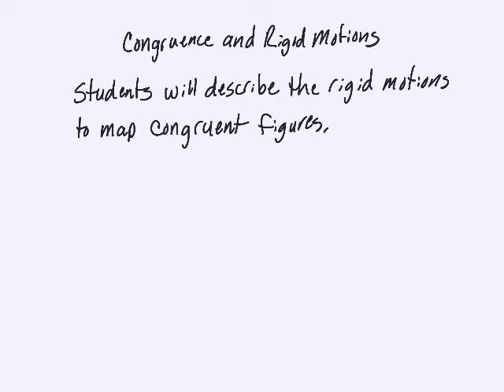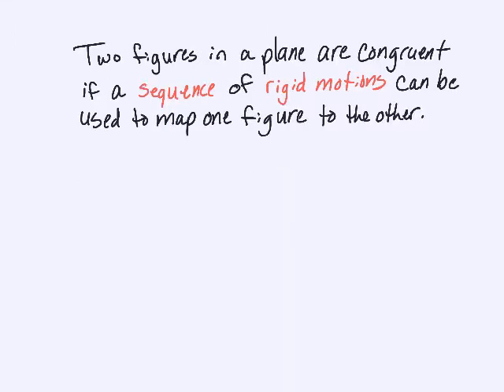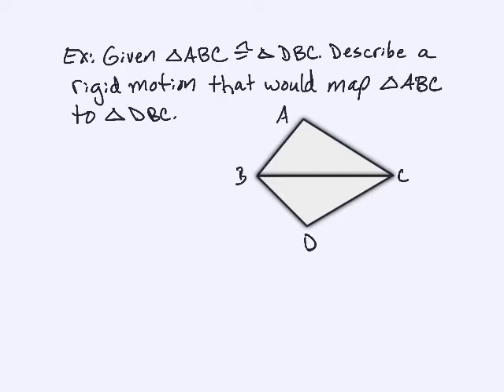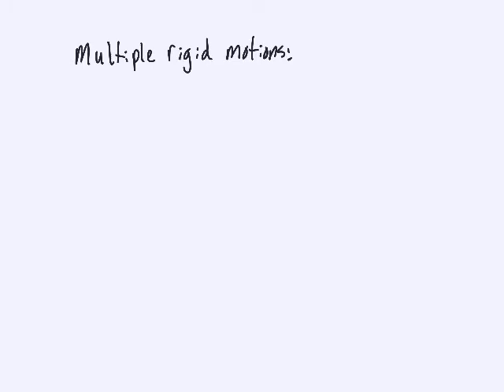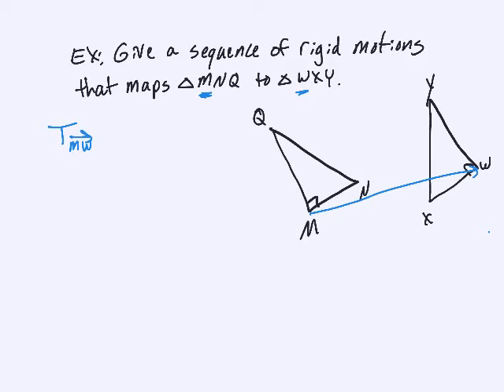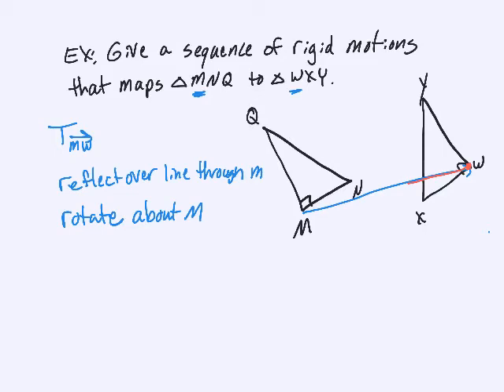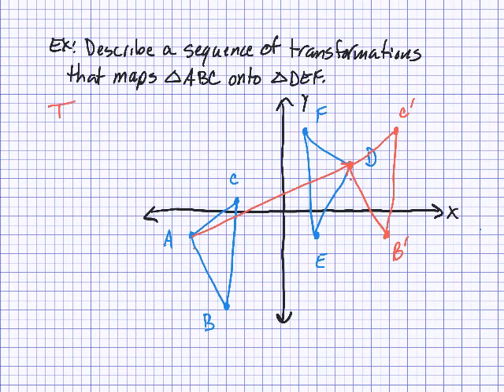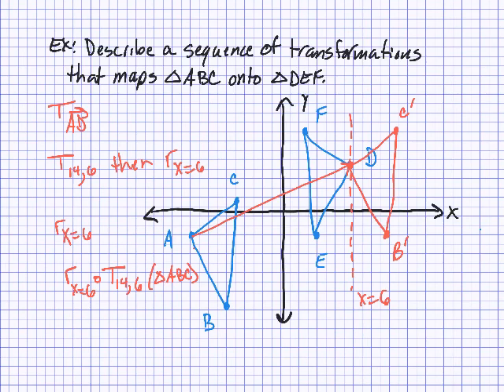G.1.8 Congruence and Rigid Motions